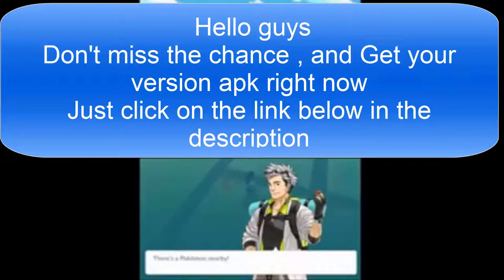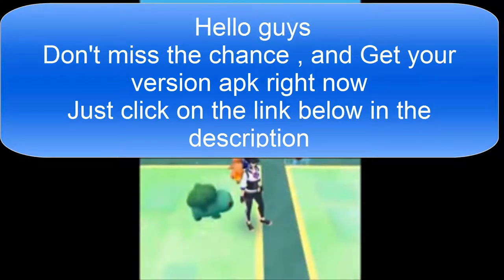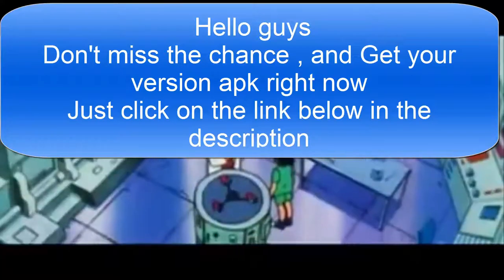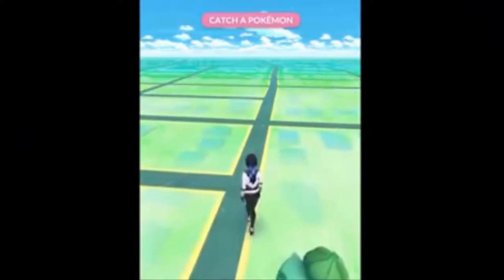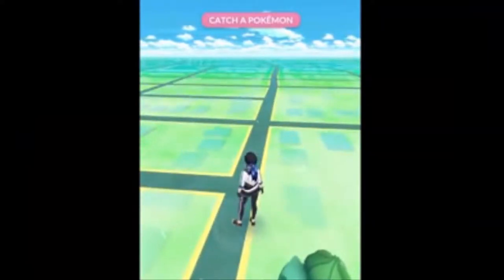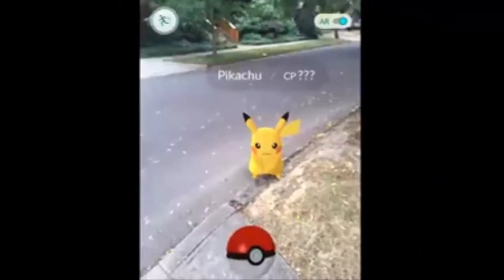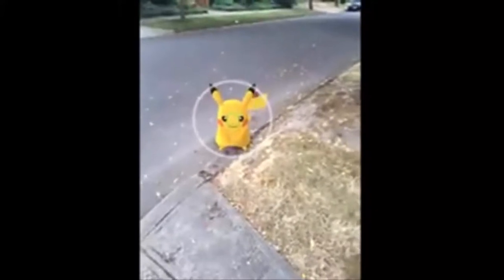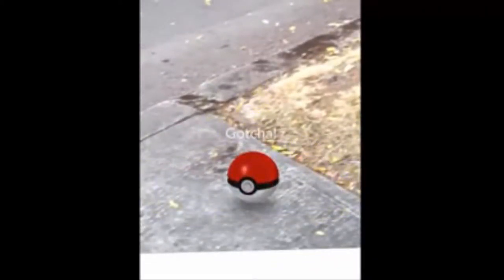POKEMON GO GOING TOO FAR cheristine Best hd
Hello guys my name is Adam , and I'm going to record " 8 Things Pokemon Go Doesn't Tell You"
Don't miss the chance , and Get your version right now
Just click on the link below in the description
8 Things Pokemon Go Doesn't Tell You
8 Things Pokemon Go Doesn't Tell You HD
pokemon go trailer
pokemon go apk
pokemon go guide
pokemon go
pokemon go gameplay
catch em hopper for pokemon go
pokemon go, aplicacion de pokemon, fernanfloo, fernan, fernan el crack, capturando pokemons, pokemon en la vida real, vlog, blog, youtube, funny, gracioso,
Hack Pokemon GO, Pokemon GO Hack, Pokemon, GO, Hack, Hacks, Pokemon GO Hacks, Pokemon GO Hacks No Jailbreak, Pokemon GO Hack No Jailbreak, How To hack pokemon go
pokemon go, pokemon go tips, pokemon go beginners, pokemon go guide, pokemon go help, pokemon go secrets, pokemon go best tips, top 10 pokemon go, gameranx
Nadeshot, OpTic NaDeSHoT, OpTicNaDe, OpTicNaDeSHoT, Call of Duty: Black Ops III, Call of Duty, Black Ops 3 Multiplayer, Call of Duty Multiplayer, Nadeshot Ca